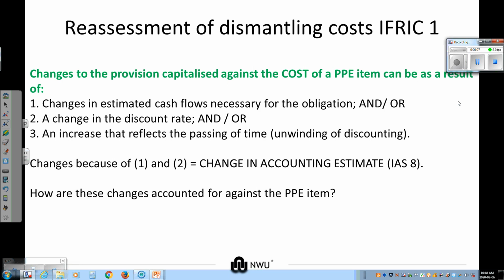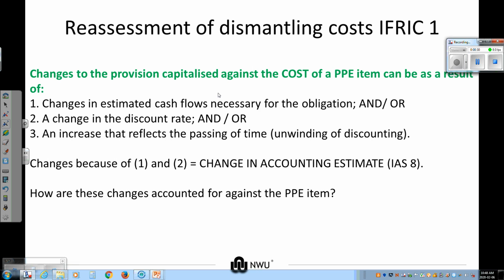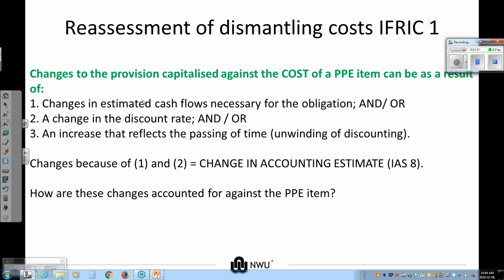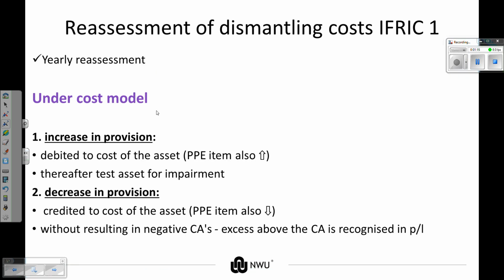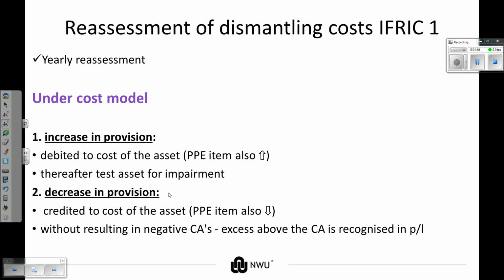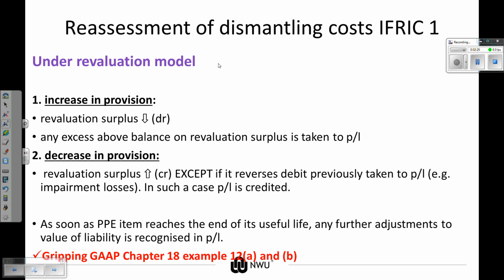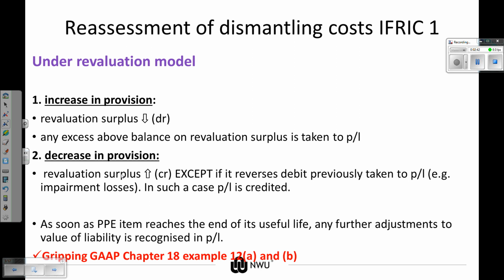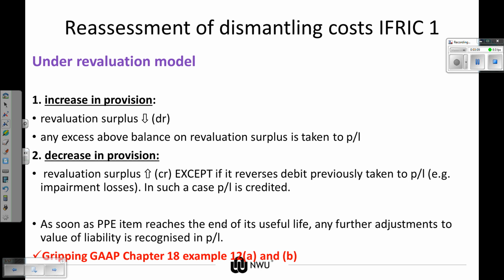4 IFRIC 1 part 1